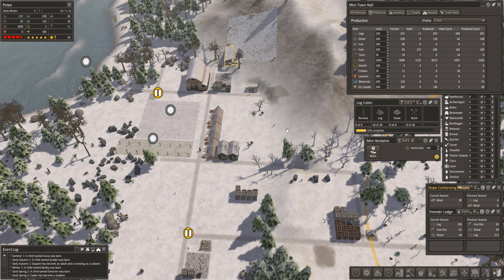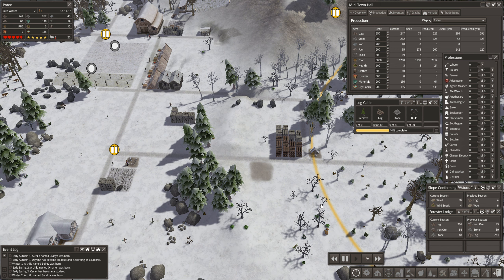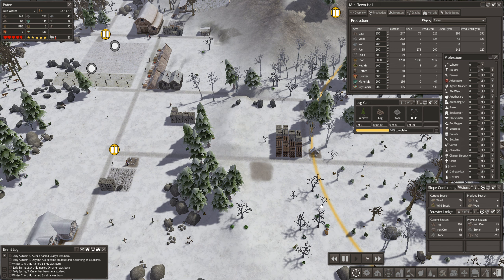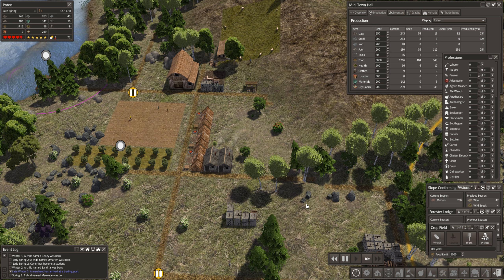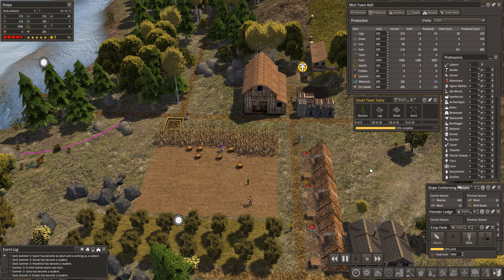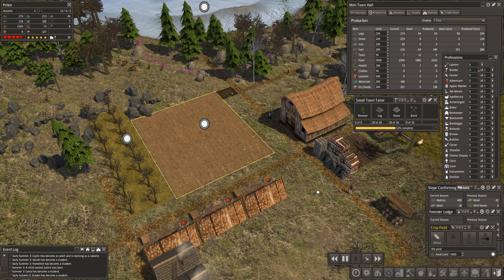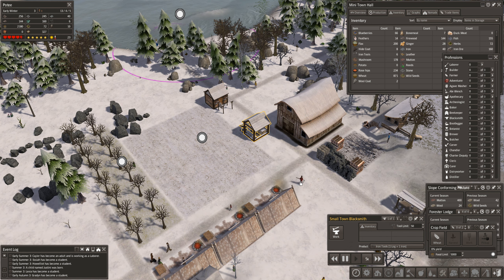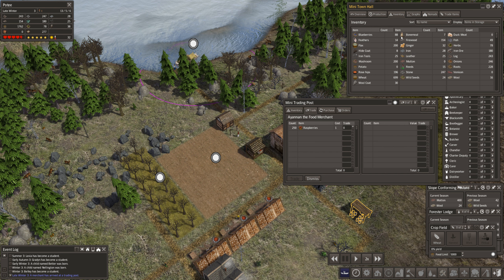Banished MegaMod CC 1.7 #5 Log Cabin, Small Town Tailor & Blacksmith, Traders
Recorded in 1440p 60 FPS